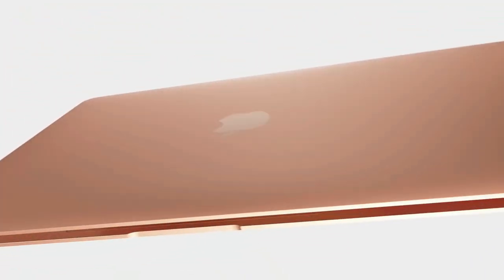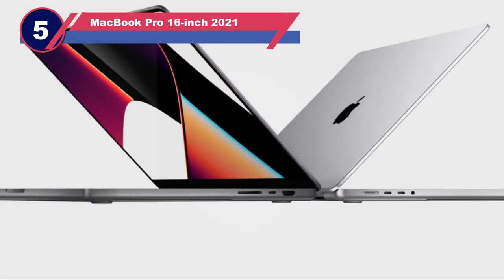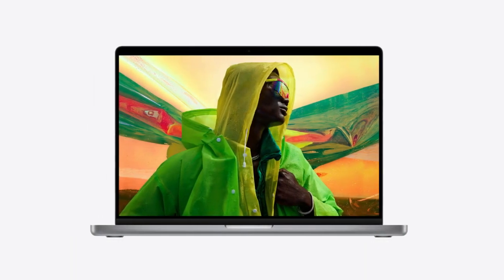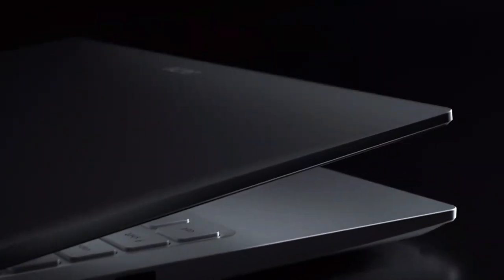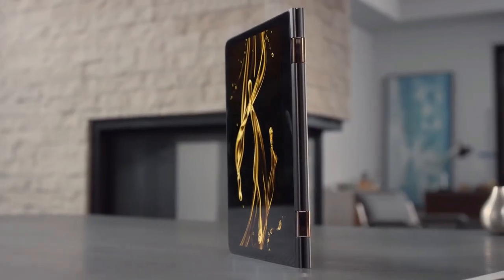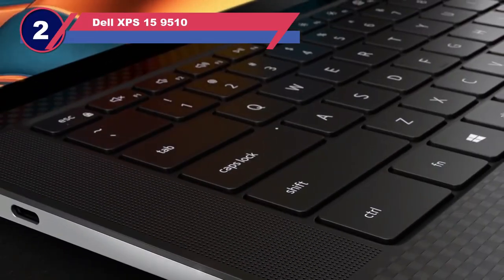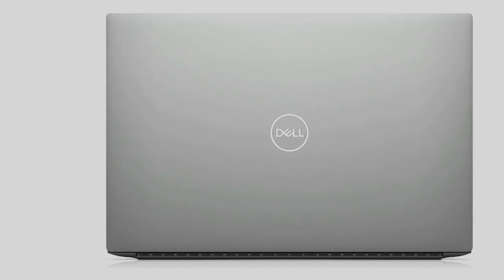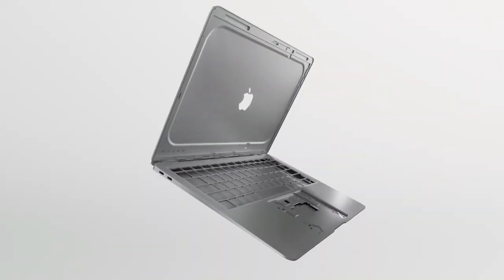Best Laptops for DJ of 2024 [Updated]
Are you thinking of buying the Best Laptops for DJ? Then the video will let you know what is the best laptops for djing on the market right now.

Initially, they have worked with tons of traditional  best laptop for djing. However, finally, they narrow down the list with the five top-notch products by considering the design, features, usability, and overall performance.

To provide you the best laptop for djing, our team never forgets to check the record of the manufactures. That’s how we have chosen the Best Laptop for DJ Reviews that you can rely on. Let’s dive into the video reviews to get your best desire products.